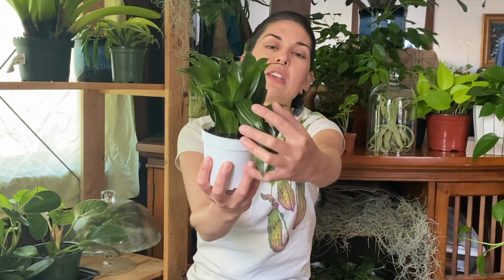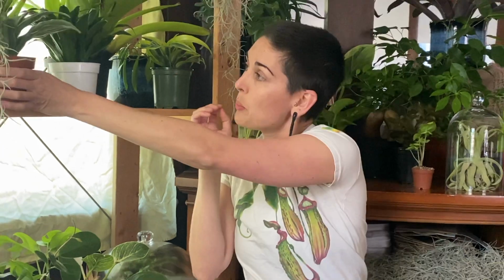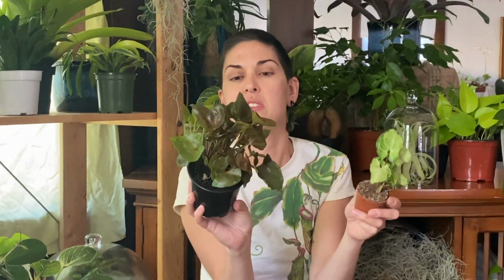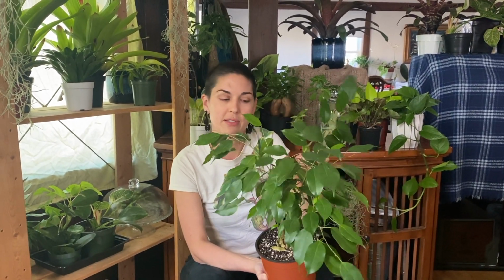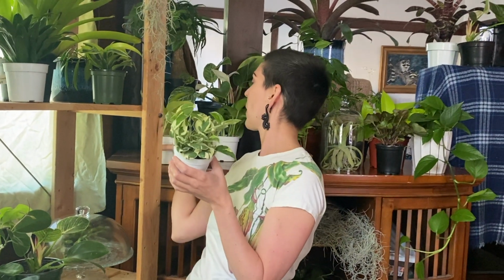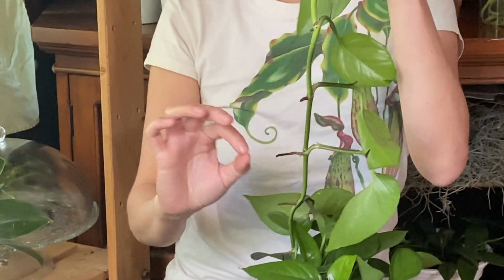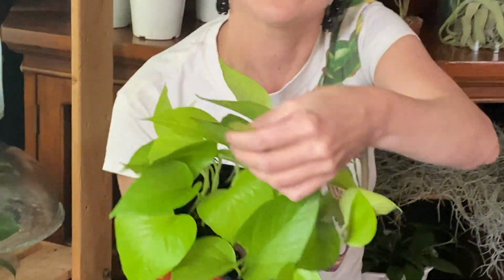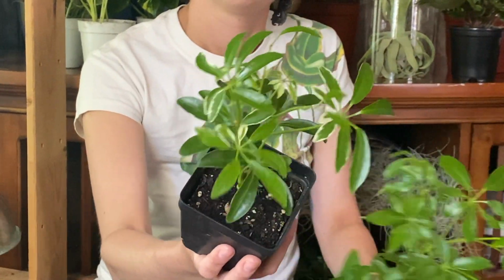Plants with Audra Episode 1: Best Plants for Mourning Geckos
Check out our top 5 plants for mourning geckos (Lepidodactylus lugubris)!